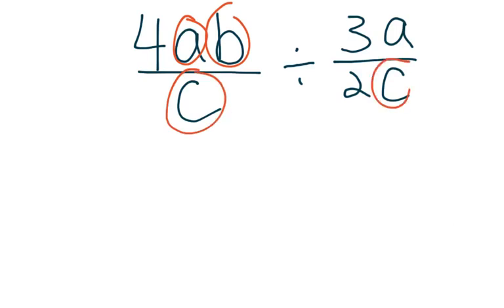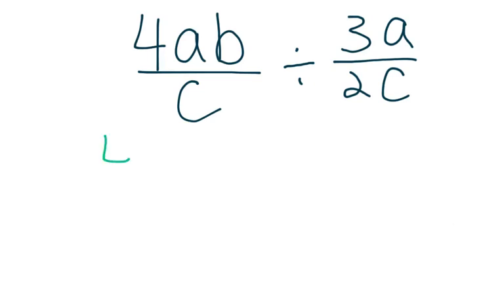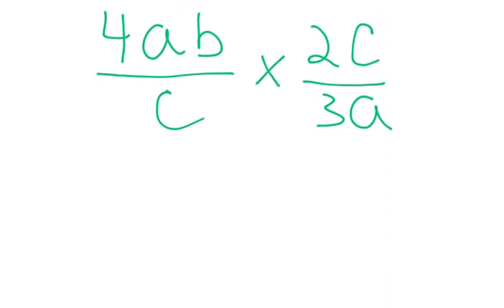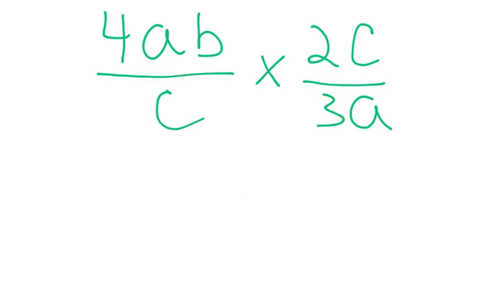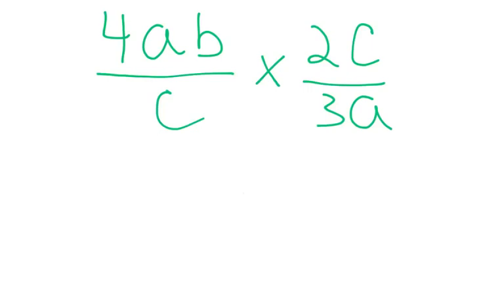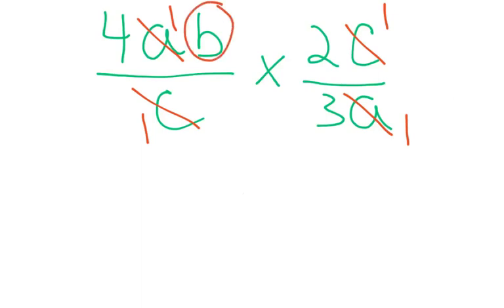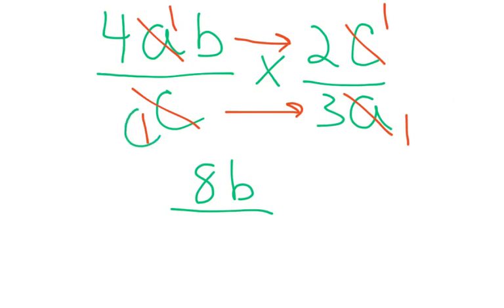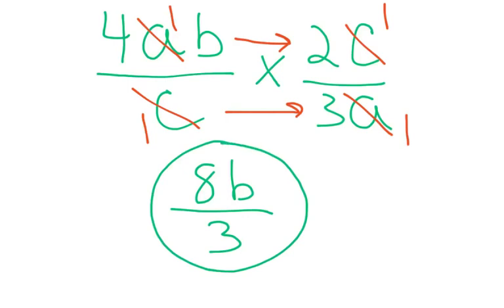Dividing Fractions with Variables